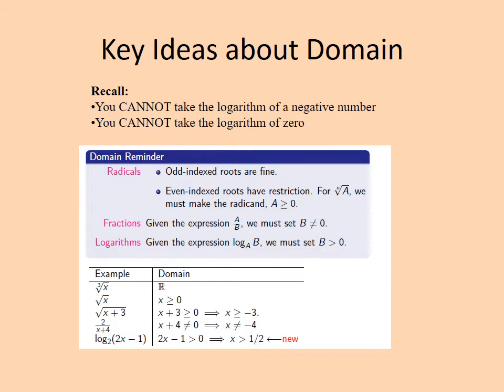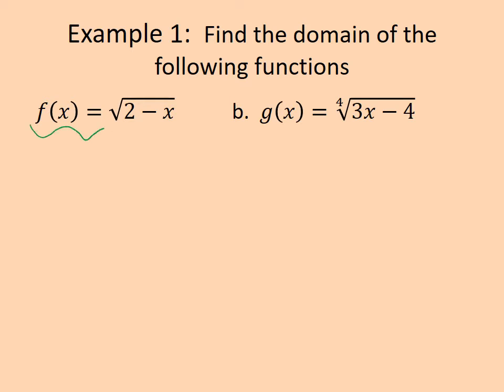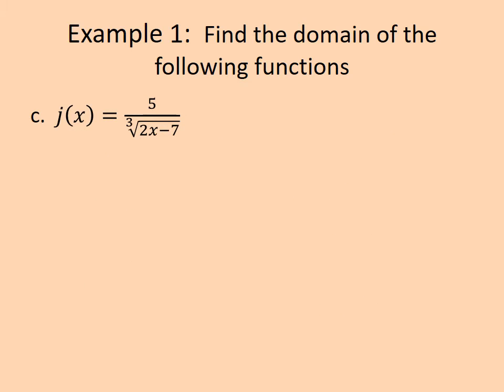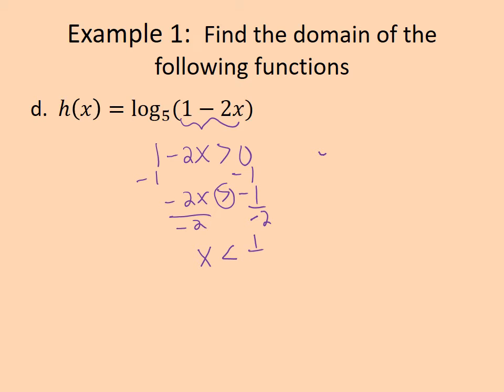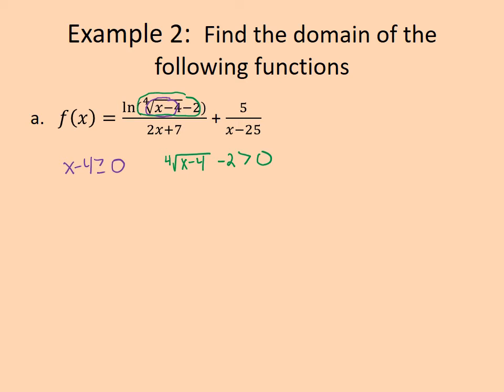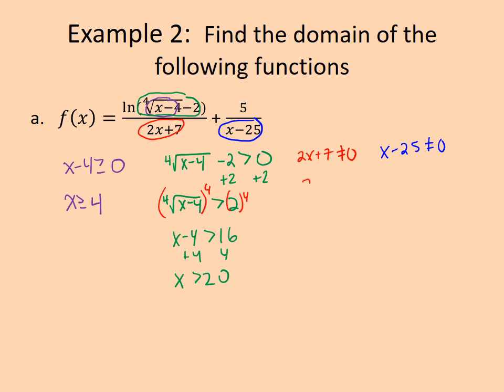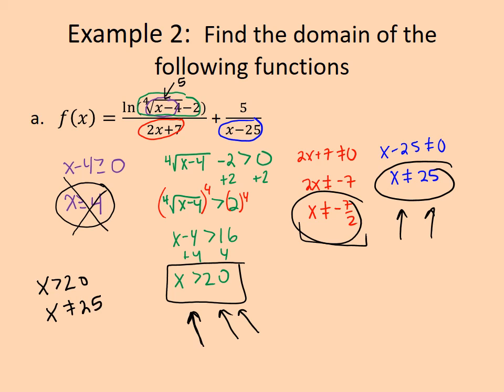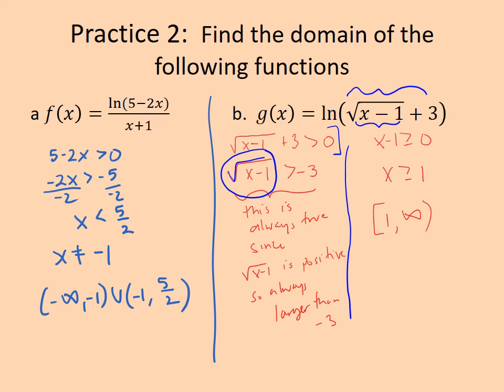Section 3 2 and 3 3 Properties of Logs Domain Part 3 Video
These video talks about domain restrictions with radical, fractions, and logs.